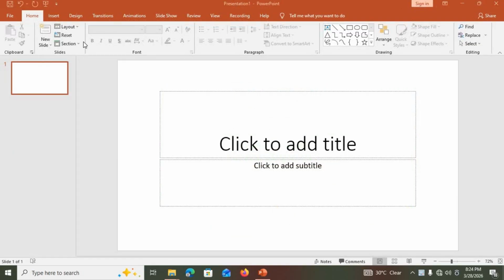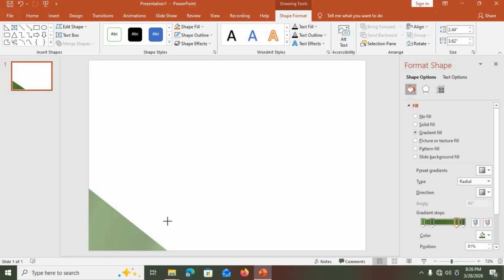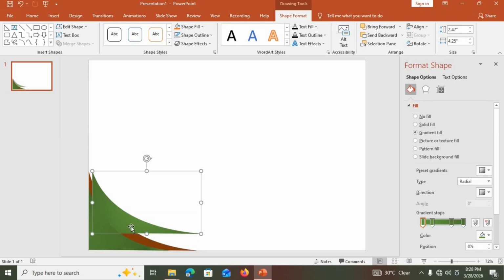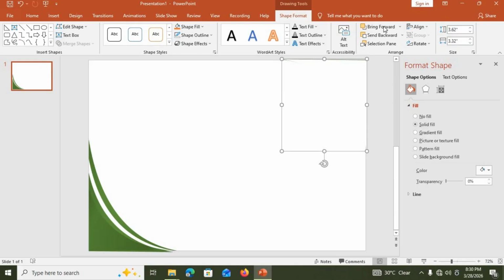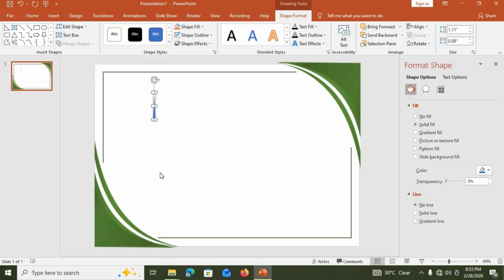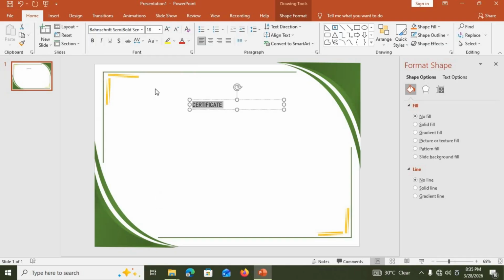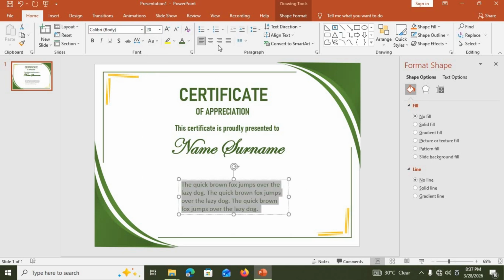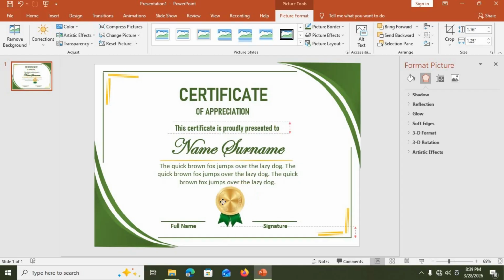How to Create a Clean Certificate in PowerPoint